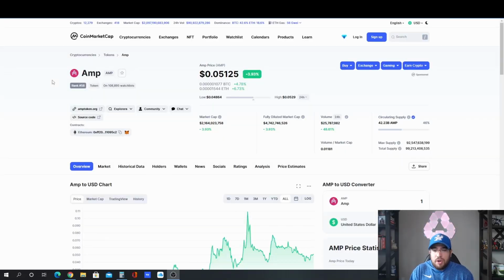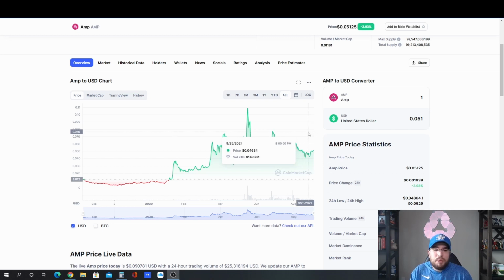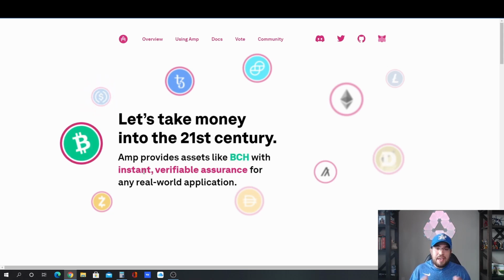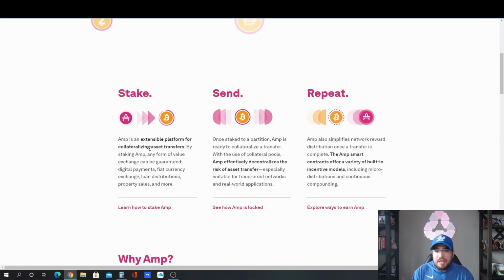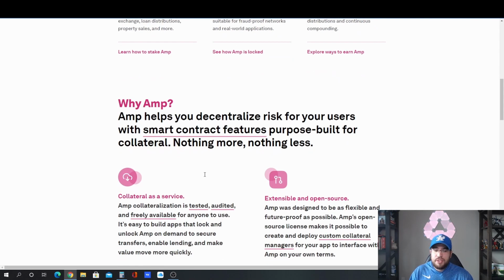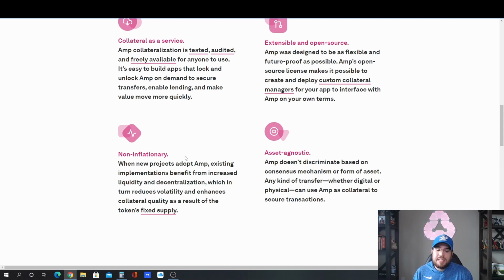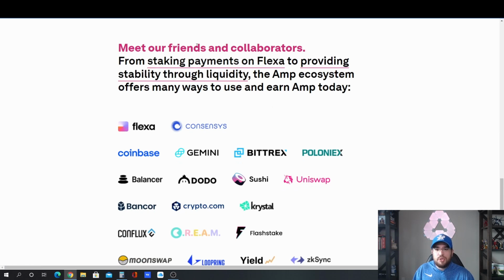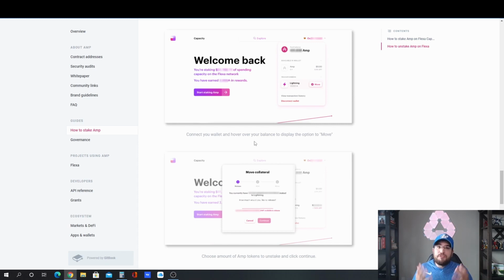AMP TOKEN BREAKDOWN!! MASSIVE NEWS!! 1000X ALTCOIN POTENTIAL!!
What's going on everyone. Hope everyone had an amazing weekend and was able to recharge and get ready for another wild week in crypto! I am bringing you another project that I love and am invested in myself! The AMP token is a great coin with amazing utility and use case for the future of finance for all blockchain consensus out there! Let me know if there is anything on the AMP token that I may have missed in the comments below.

If there are any other question you have be sure to let me know in the comments below! we are closing in on 500 subscribers and then we can do a CRYPTO GIVEAWAY! be sure to share this information with your friends and family so everyone can be apart of it!